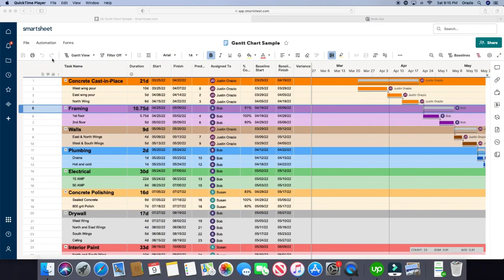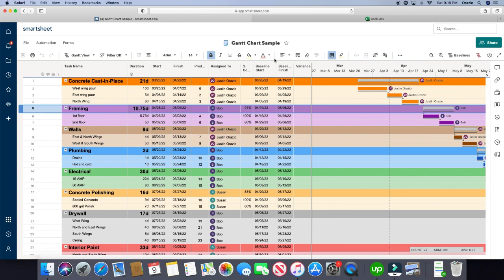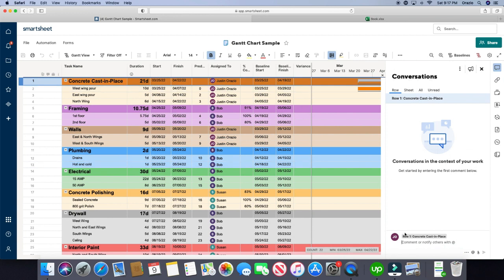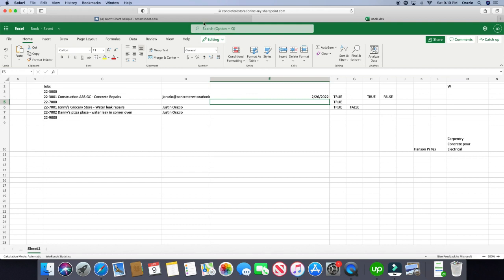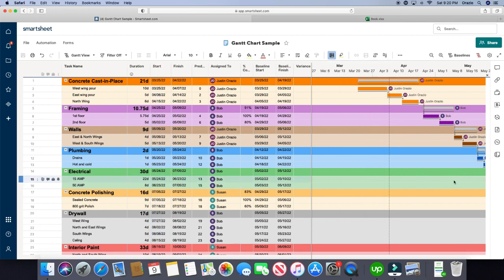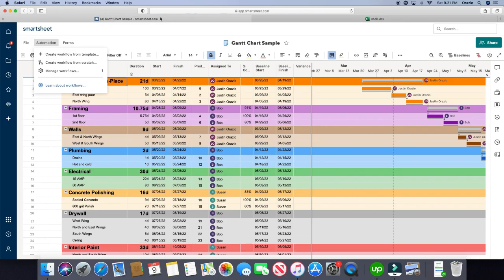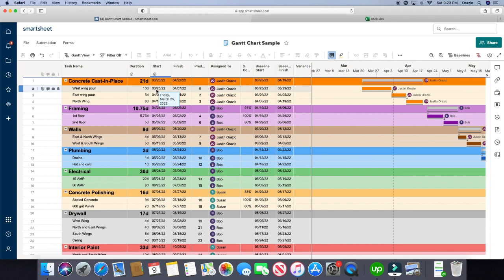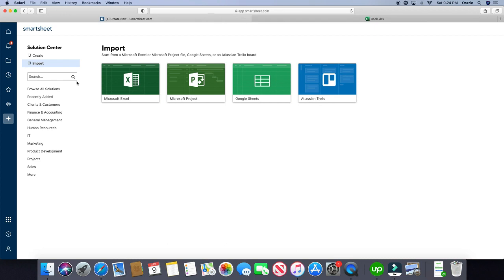Excel vs Smartsheet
You will find out the difference between Smartsheet and Excel and when to use one or the other.